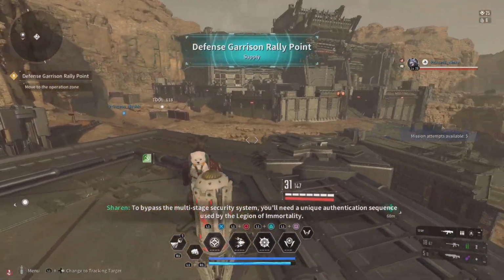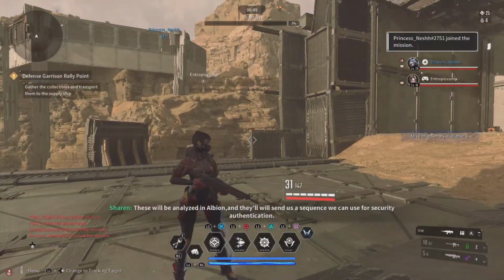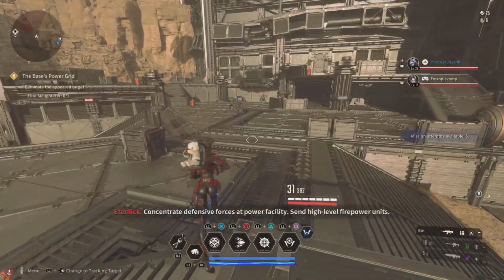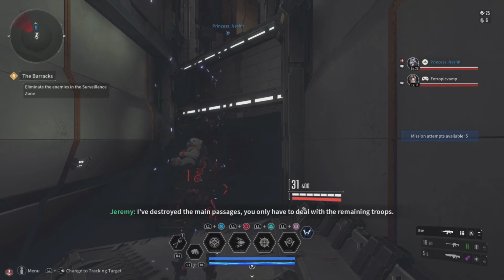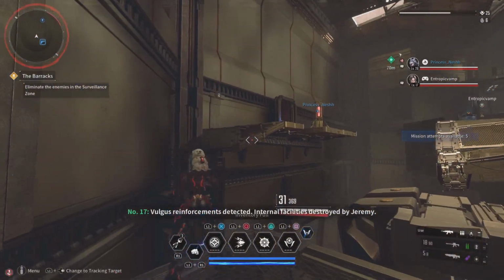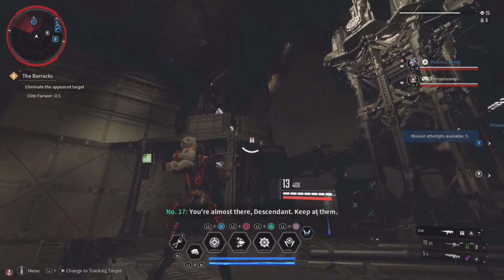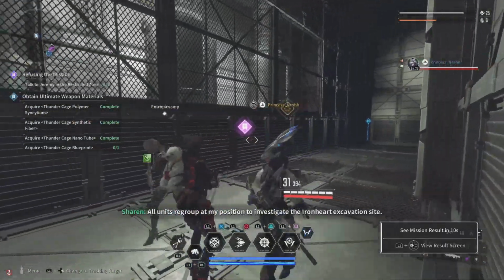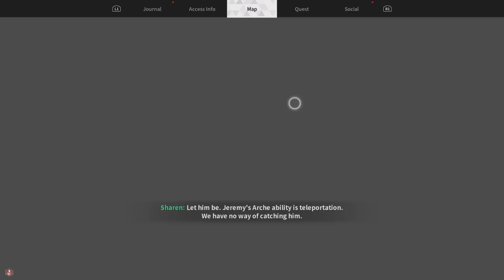MULTIPLE SECURITY DEVICES | The First Descendant (Part 6) w/Princess_Neshh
In this video I do a few missions with my friend Princess_Neshh!